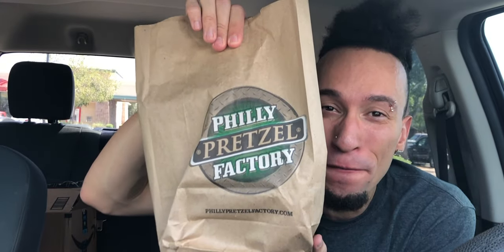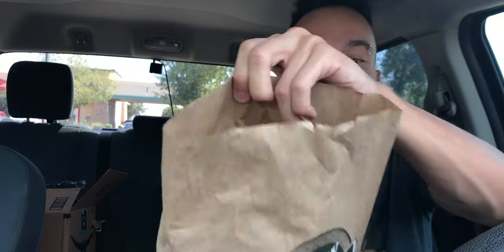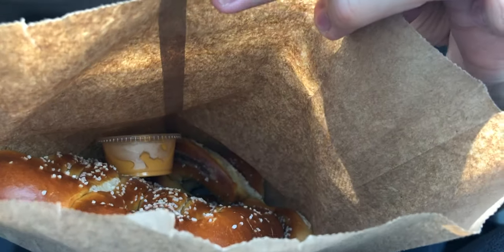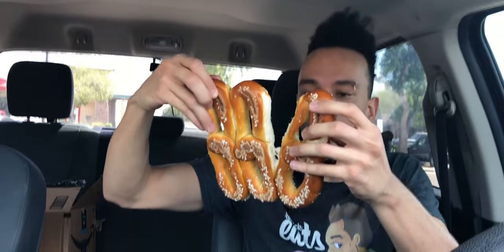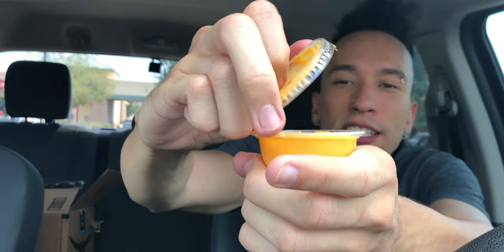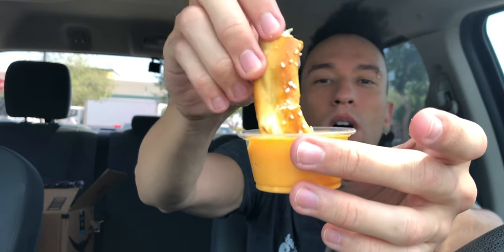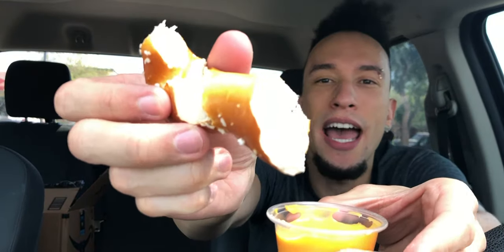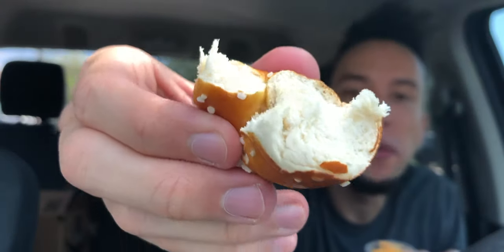Philly Pretzel Factory Real Pretzels Food Review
Philly Pretzel Factory has finally opened up shop in Arizona and oh boy did they deliver!